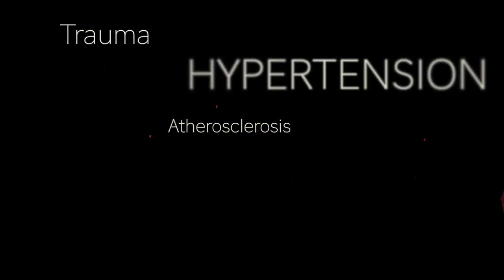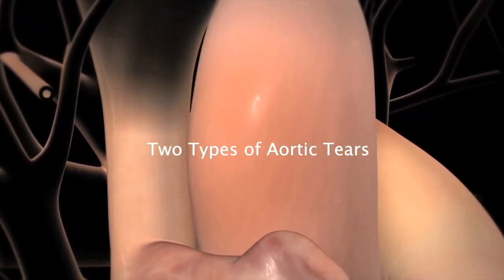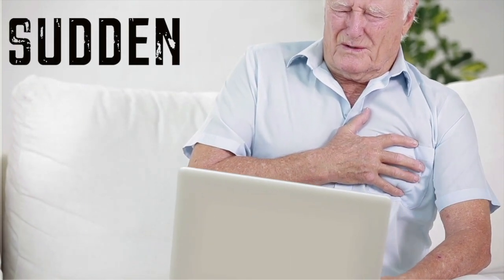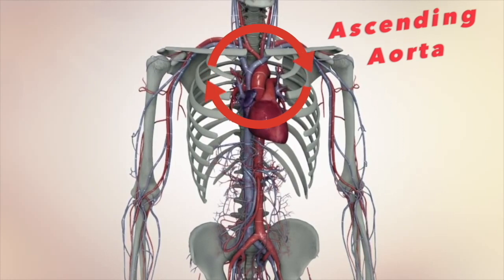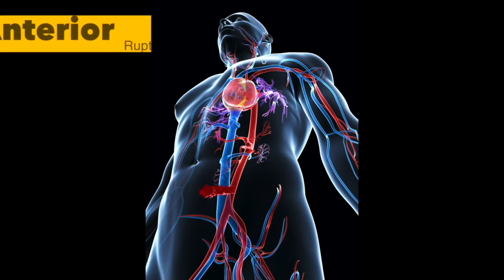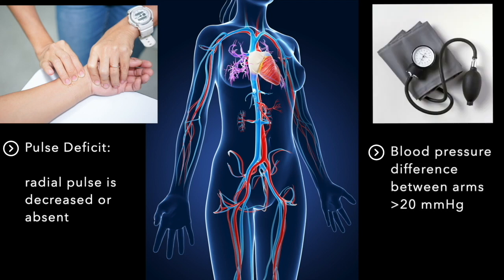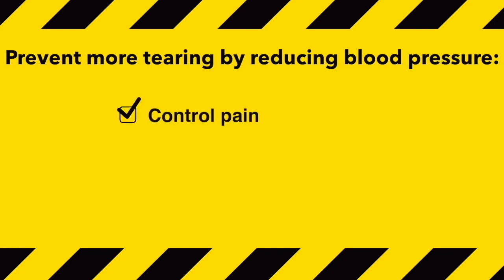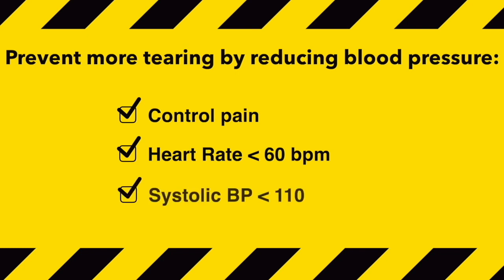Aortic Dissection! EasyNursingCourses.com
What is Aortic Dissection? What do NURSES need to know? Find our FULL VIDEO content and more at EasyNursingCourses.com!

Earn CEs!
EKG Classes!
Cardiac Certification Review Course!
And MORE!